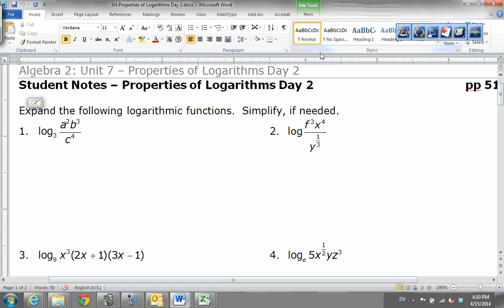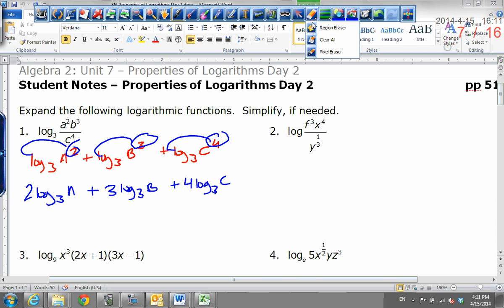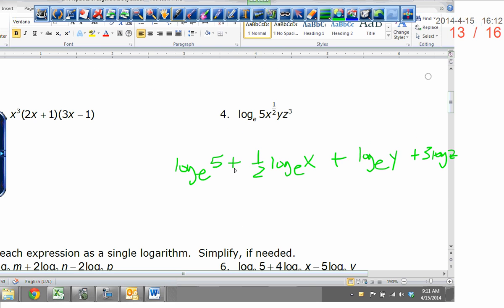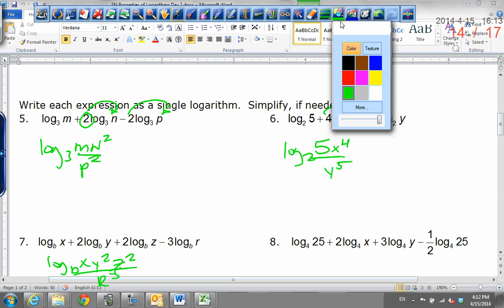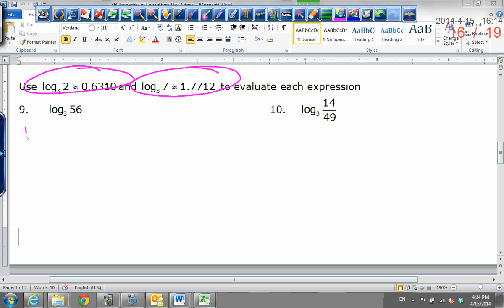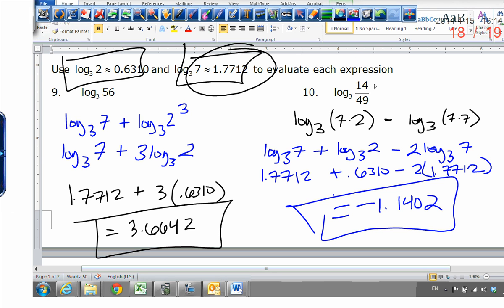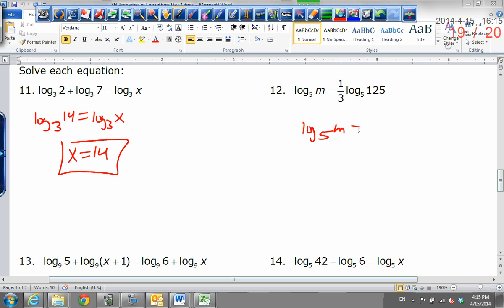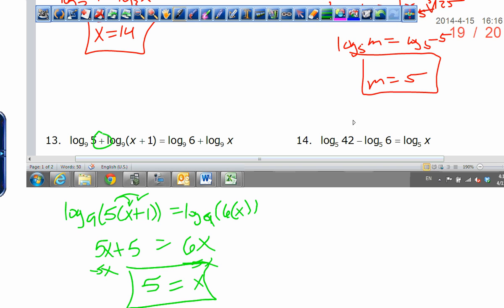Properties of Logs Day 2 Alg 2